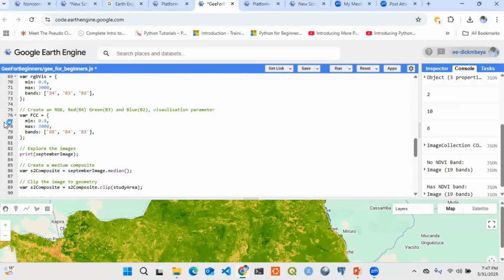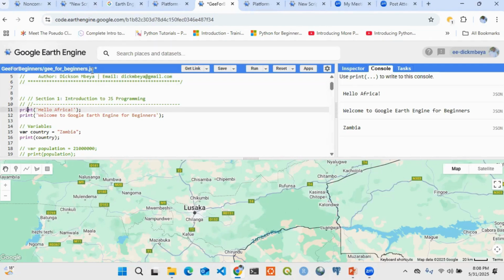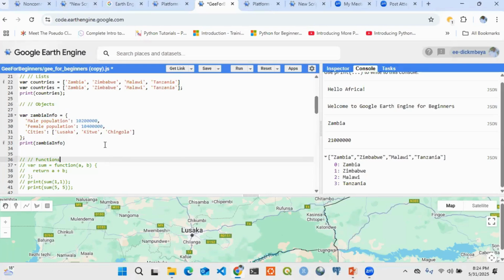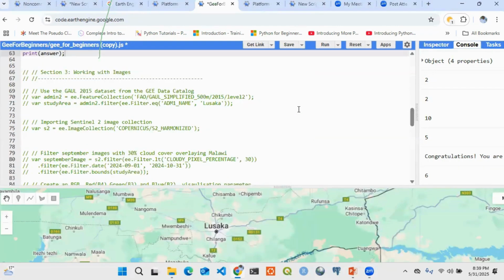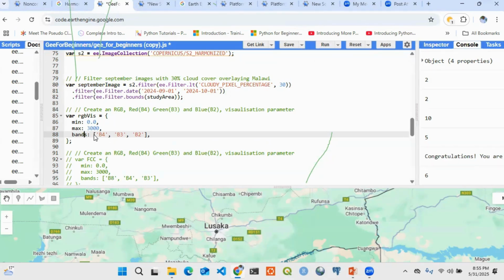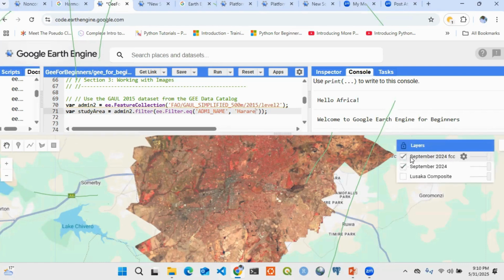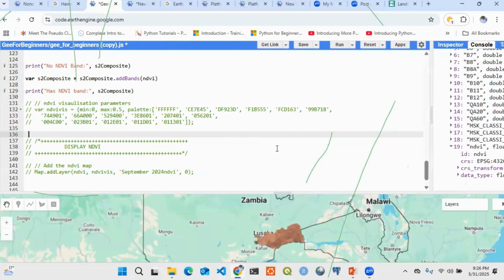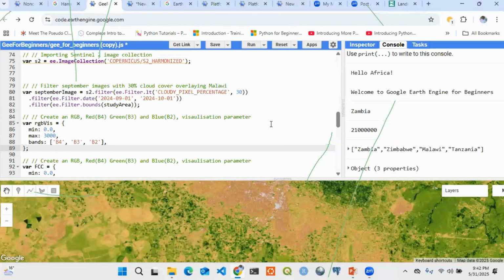Google Earth Engine for Beginners Part 2 | Dickson Mbeya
This video is part 2 of the training session and hosted on May 31 2025. In this video, I introduce all the JavaScript you need to know to start working in Google Earth Engine; I also demonstrate how you can access data in Google Earth Engine, visualise data, create color composites, and derive different spectral indices.